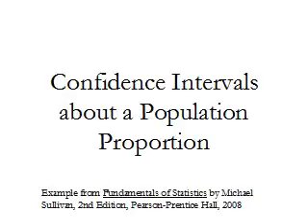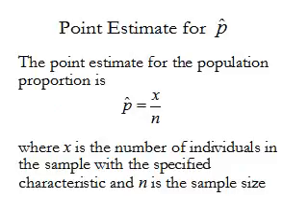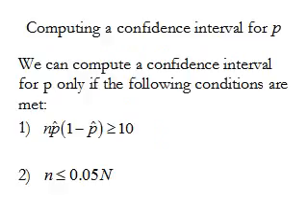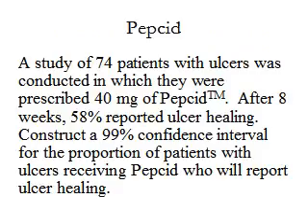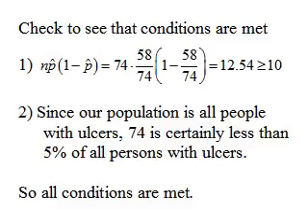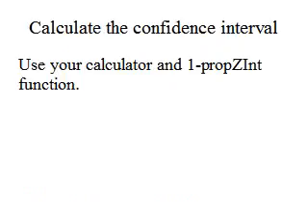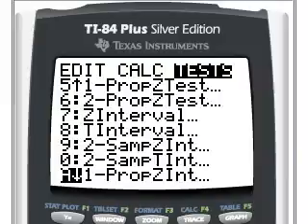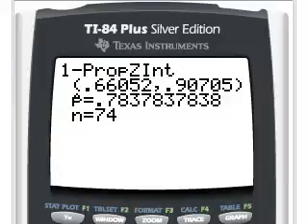Statistics: Confidence Intervals about a Population Proportion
Ivy Tech instructor Barbra Farr of Wabash Valley Ivy Tech Community College, Covers Confidence Intervals about a population Proportion , in this video about statistics.